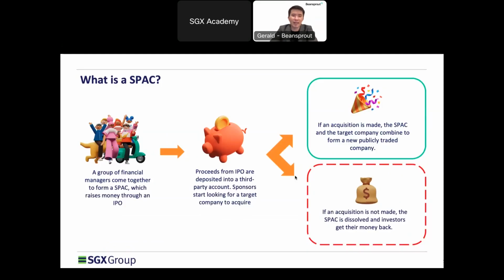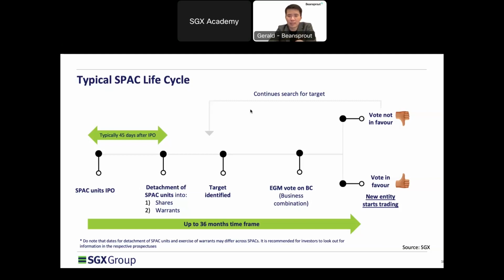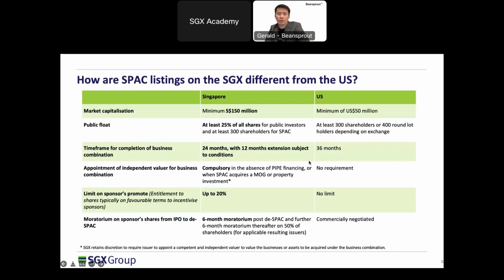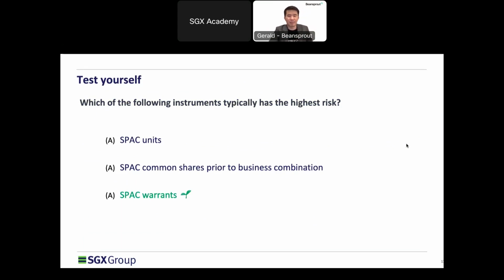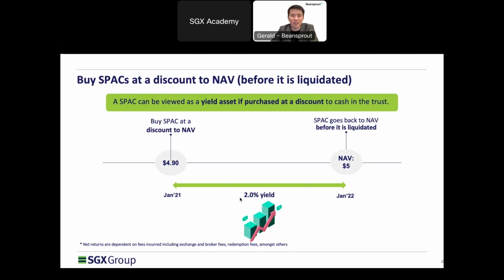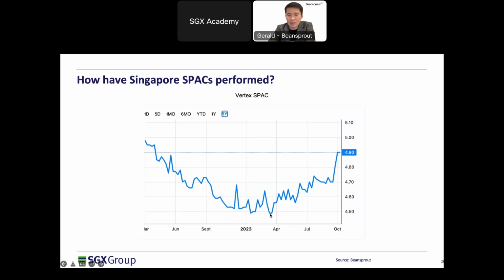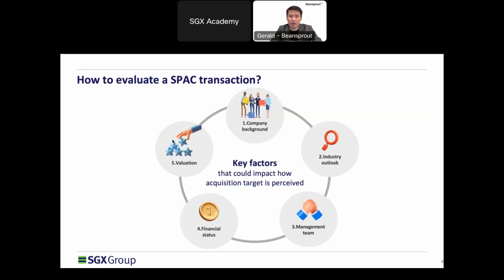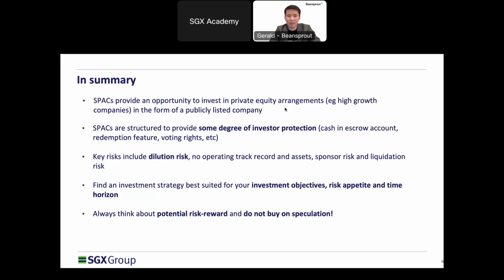SGX Academy: What’s next for SPACs? (by Gerald Wong)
Watch this video as SGX Academy speaker, Mr Gerald Wong provides a rundown on what special purpose acquisition companies (SPACs) are. SPACs saw its debut on the Singapore Exchange (SGX) last year, offering investors an option to participate in private equity arrangements (e.g. high growth companies) in the form of a publicly listed company.

Areas covered:
• What are SPACs
• What are the recent developments and trends in the SPAC market
• What to look out for when SPACs announce a business combination

Follow SGX Group for the latest market insights and corporate updates:
关注新加坡交易所集团，即时获取最新市场动态和企业消息：